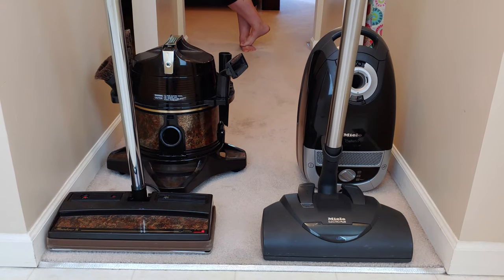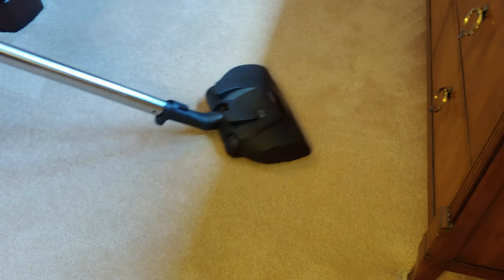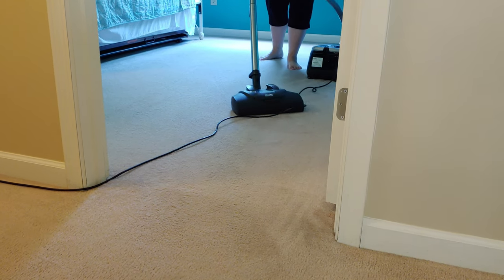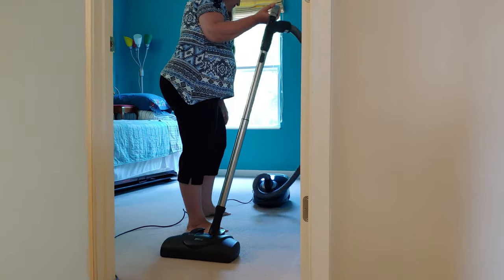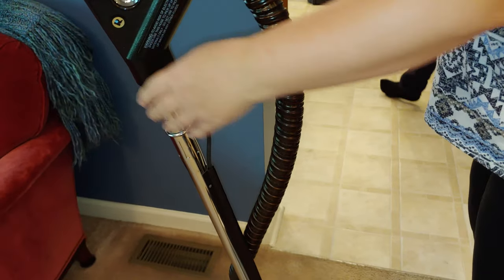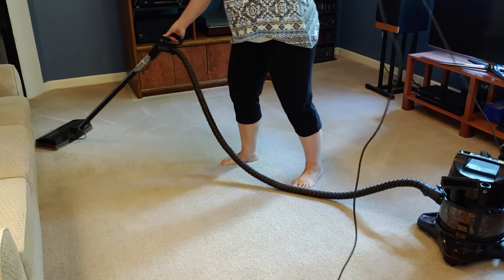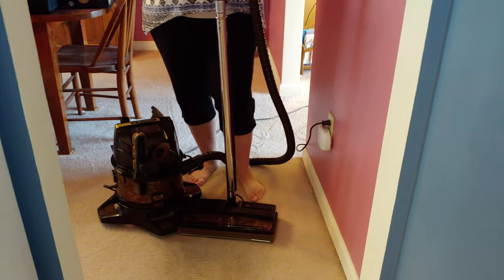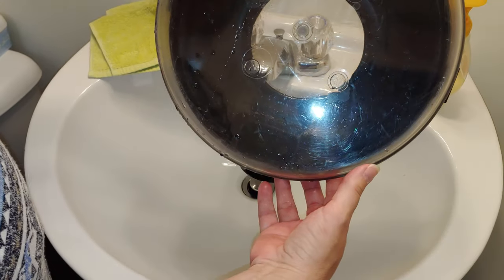Mrs VacLab WHCC #18 Miele Callisto Versus Rainbow D4C SE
Ellie requests two more canisters for comparison. She does pick a winner this time, but will she also run over yet another cord?